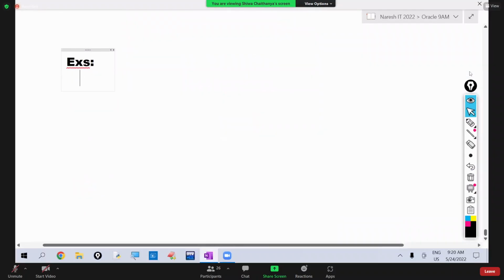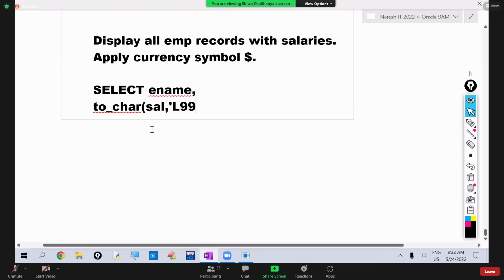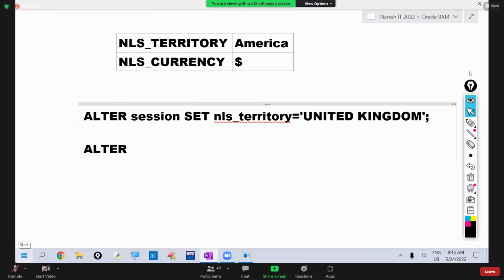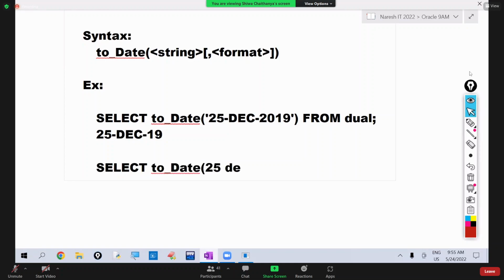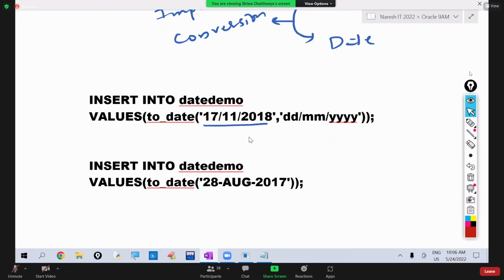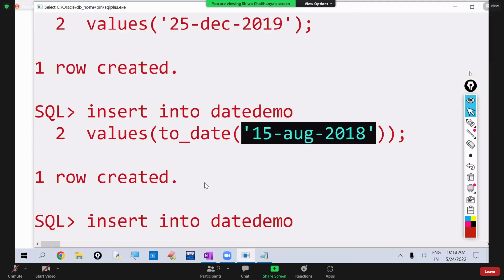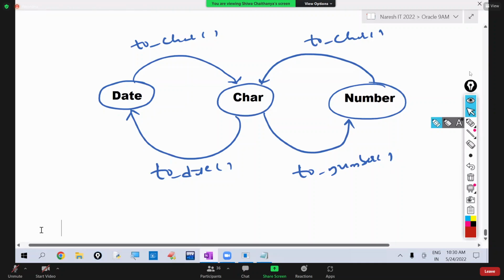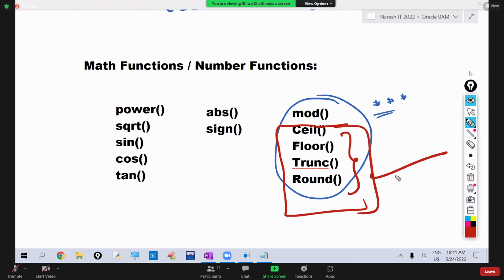Oracle Lecture [23] (24May2022) On Number to String Convert in Oracle SQL || Smart Java Developer